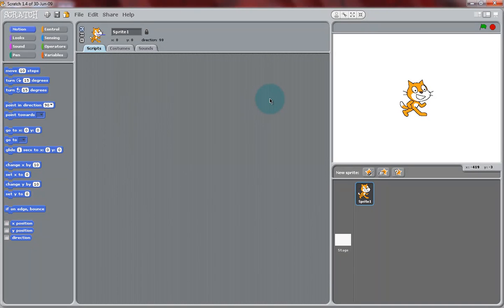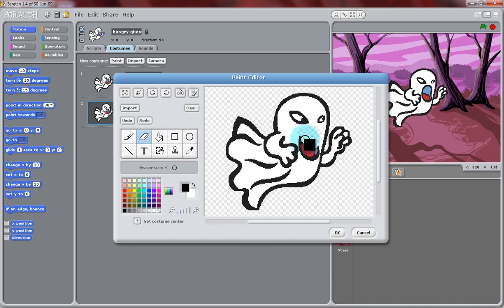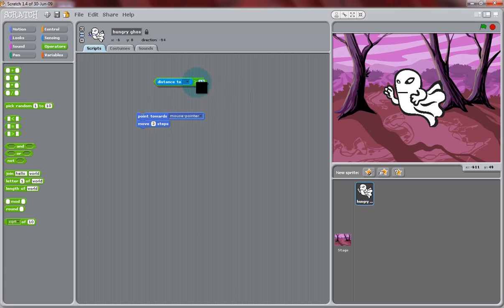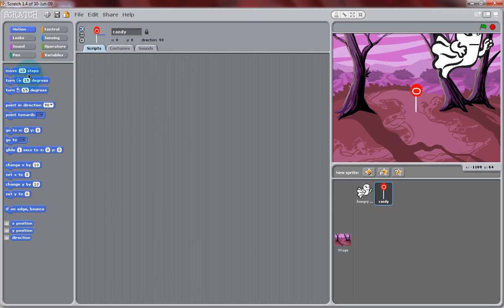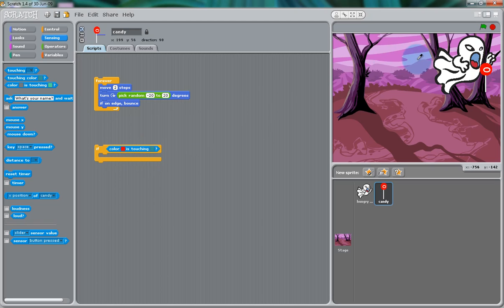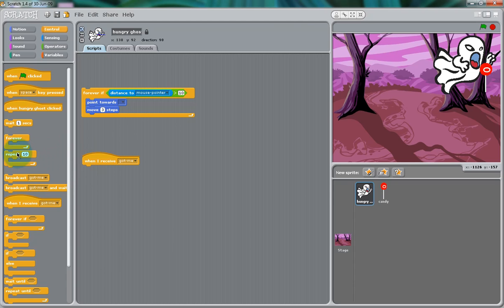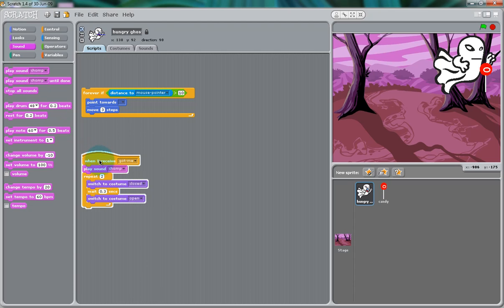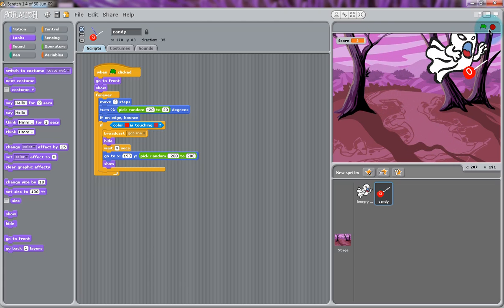Lesson 3 - Sensing and Broadcasting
Lesson 3 was created for the Worcester Public Library by a group of WPI students. In this lesson you will learn how to use variables blocks, sensing blocks, broadcasting and layers to a project.